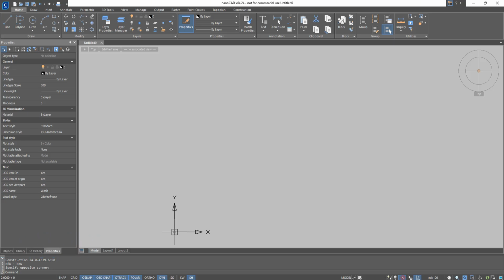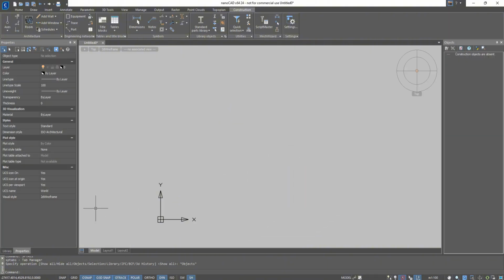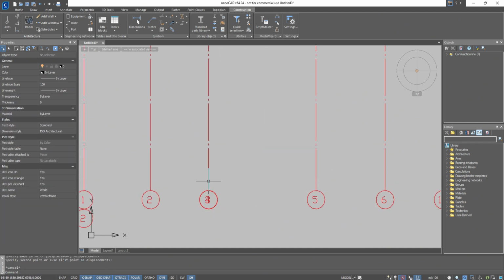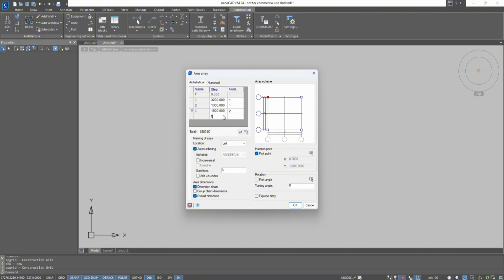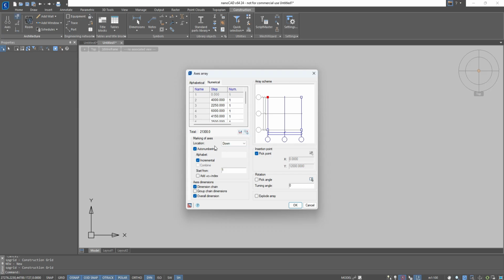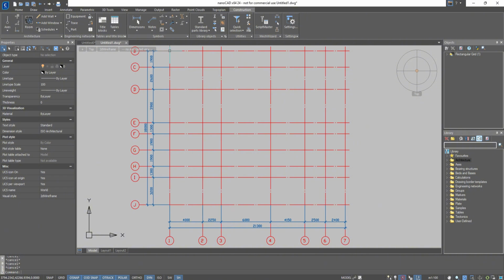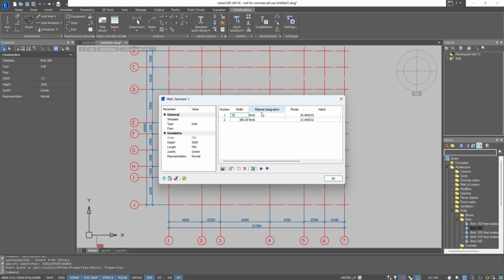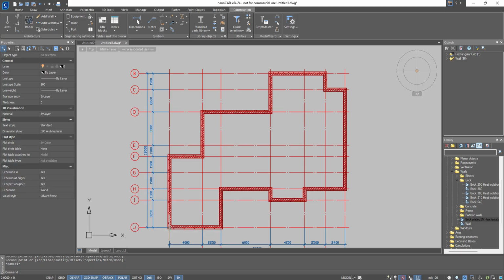Interface Settings. Axes. First wall constructions - nanoCAD Construction Module Tutorial - Lesson 1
In the first lesson of the Construction module course, you'll unlock the full potential of your workspace by customizing the interface and mastering interactions with axes and the axis grid. Plus, you'll dive into wall creation, learning how to create and customize materials for precise, professional designs.

Download and get started with fully functional 30-day trial version of nanoCAD today

00:09 – Introduction
00:29 – Interface
01:29 – Axes types and commands for working with them
02:45 – Axes grid and its settings
06:00 – ADD WALL command
06:25 – Customizing wall materials
07:32 – Construction of the outer contour of the walls